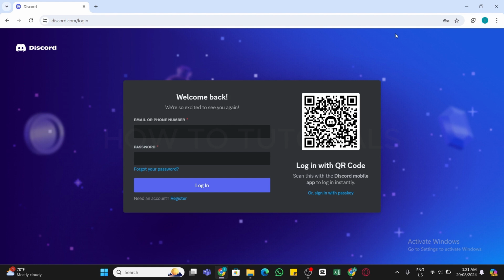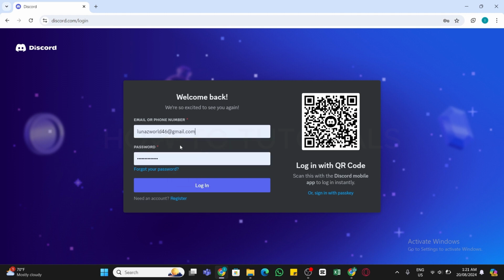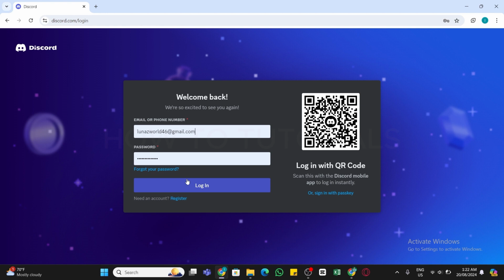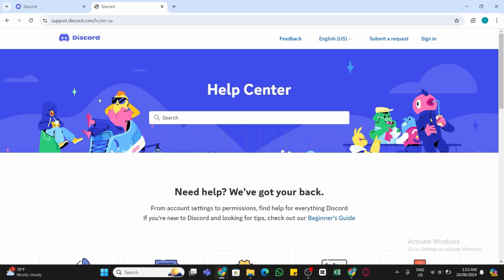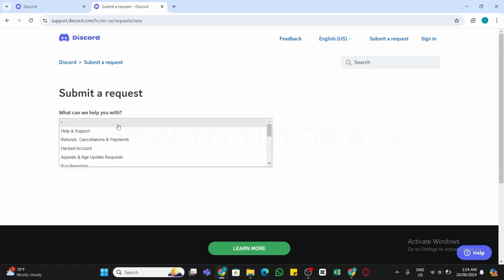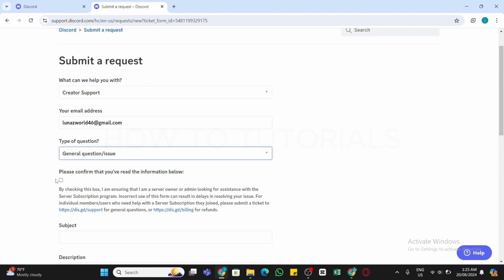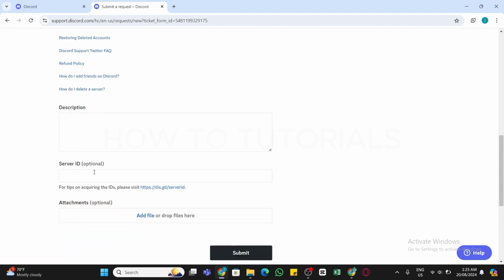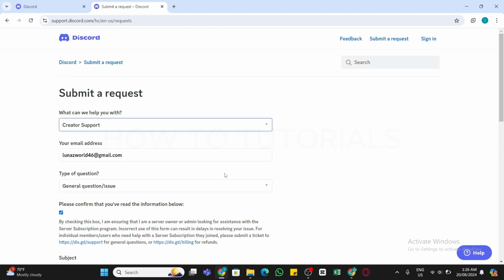How To Recover Disabled Discord Account (2024)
"How To Recover Disabled Discord Account (2024)" - A Video Guide by How To Tutorials.

If your Discord account has been disabled and you’re unsure how to regain access, this video provides a step-by-step guide on the recovery process. Learn how to contact Discord support, submit a recovery request, and follow the necessary steps to potentially restore your disabled account. Whether it’s due to a policy violation or an error, we’ll help you navigate through the recovery options.